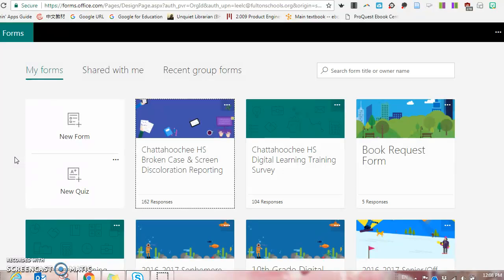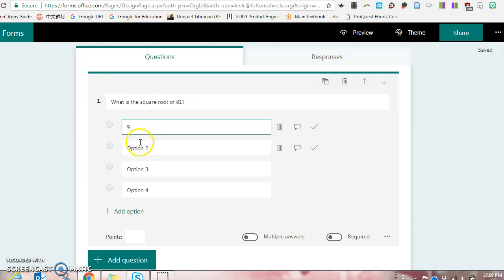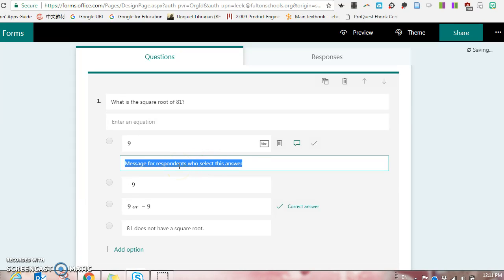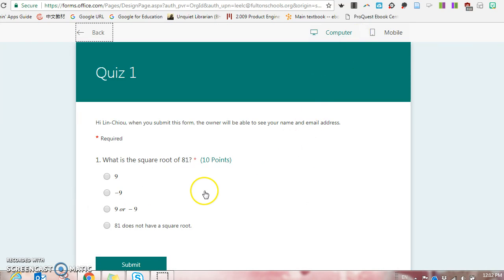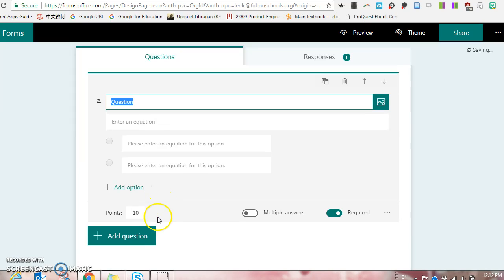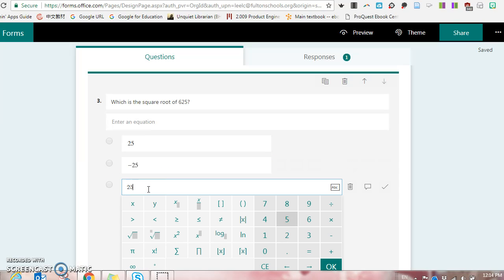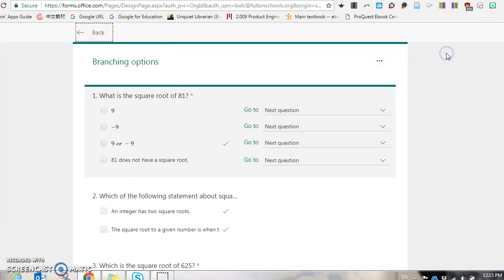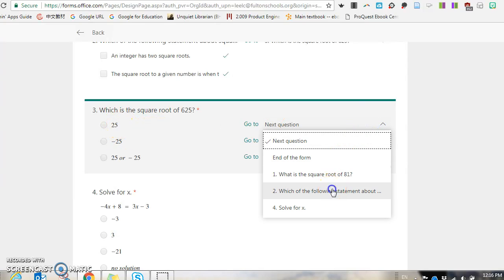Differentiate Assessment with Microsoft Forms